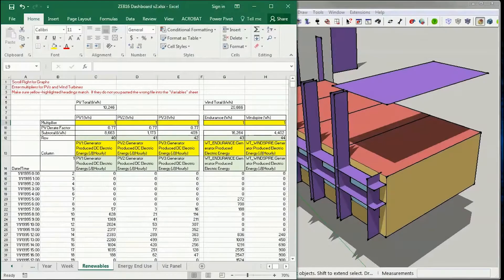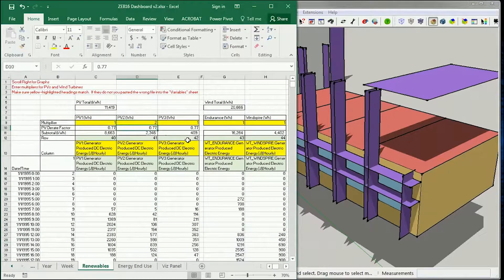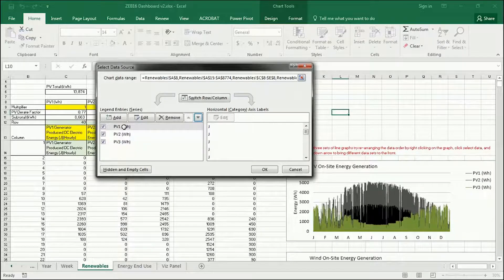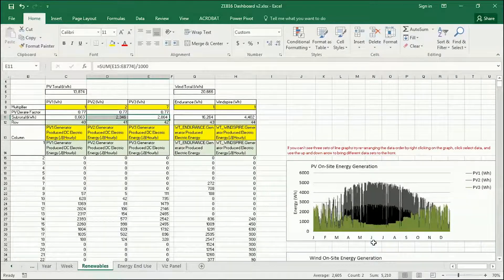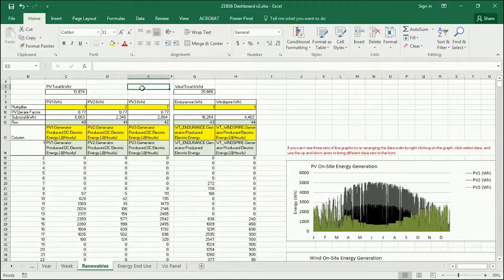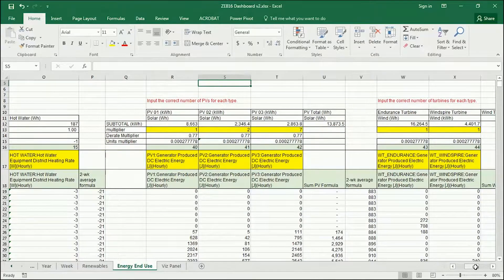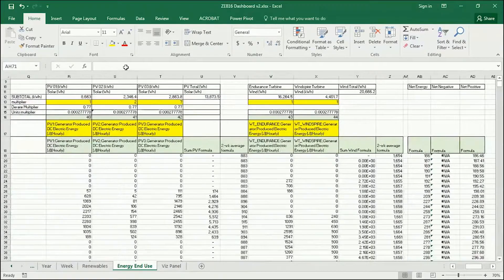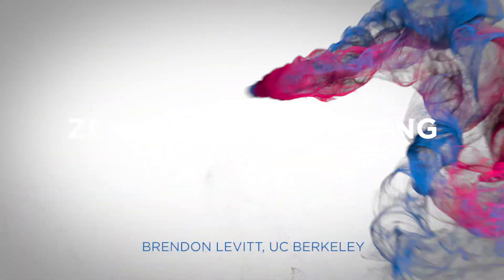VT7.3 Visualizing Net Energy Generation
Explains how to visualize net energy generation using PVs and wind turbines.

This tutorial is intended for use in conjunction with my class on Zero Energy Building.  See playlist for details.